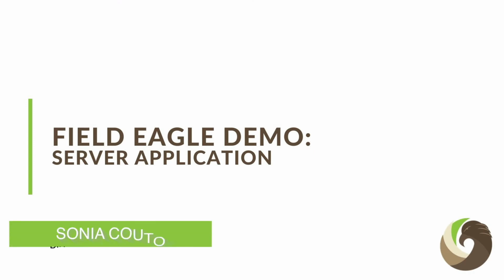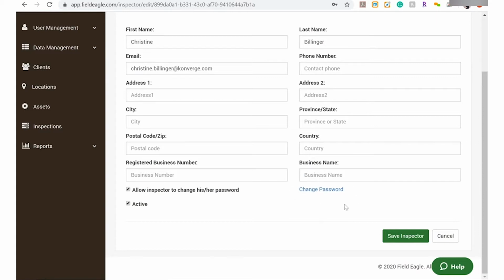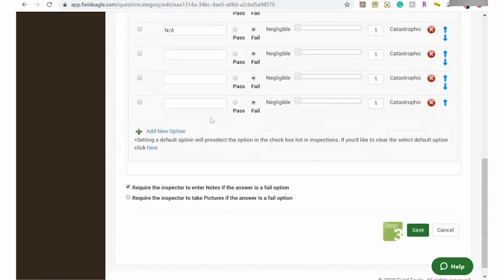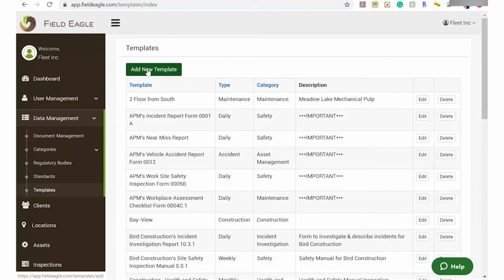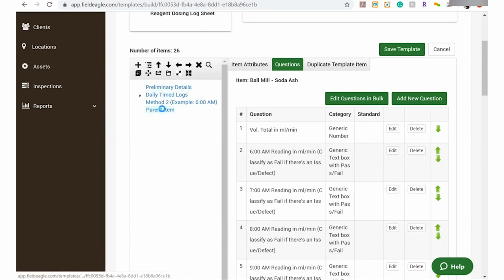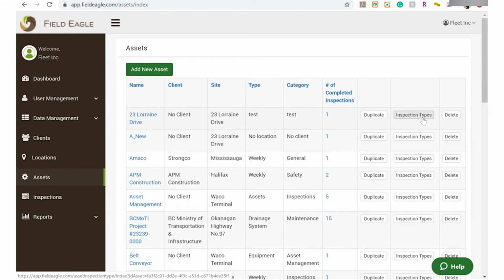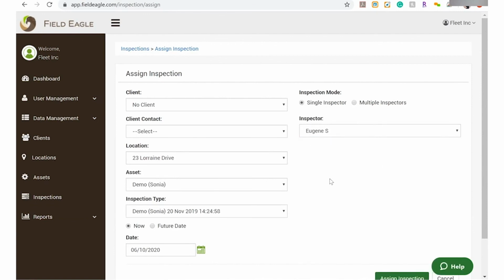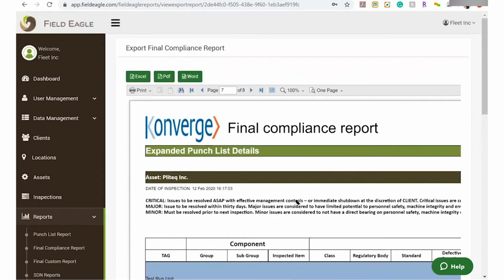Field Eagle Server Demo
This video will walk through the features of Field Eagle's server app.

Improve Operations, Compliance, Audits, Maintenance, and Health & Safety with Field Eagle
Field Eagle is an award-winning inspection and safety audit system that supports mobile inspection and safety audit processes with the option to avoid using workarounds.

Whether the need is for a ready-to-use software service to conduct mobile inspections and safety audits in the field, or a customized SaaS (Software as a Service) that seamlessly integrates with and enhances existing workflows, Field Eagle maximizes operational, reporting and productivity goals.